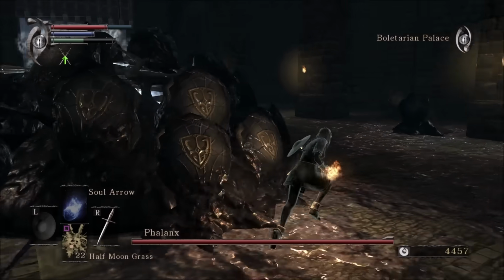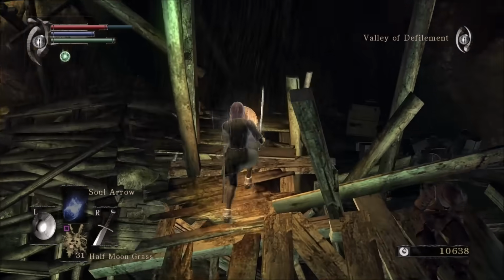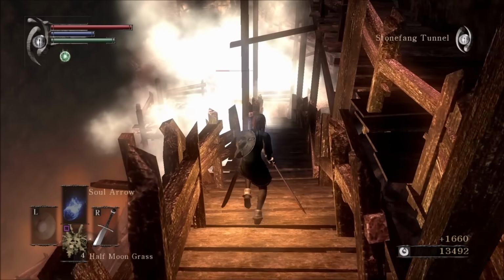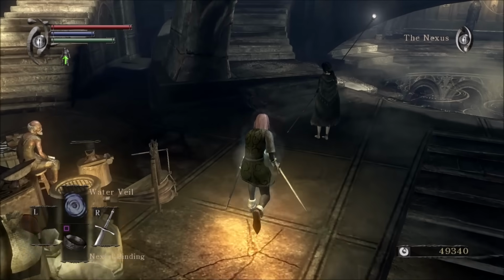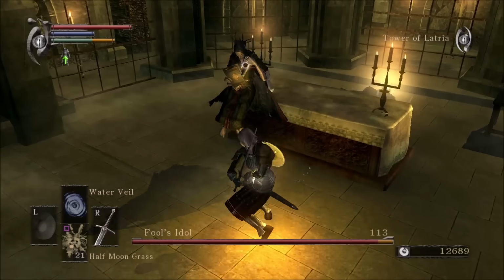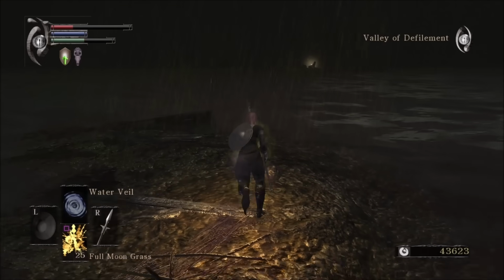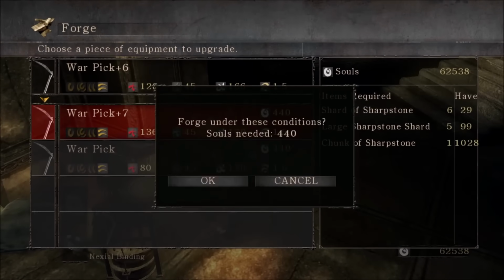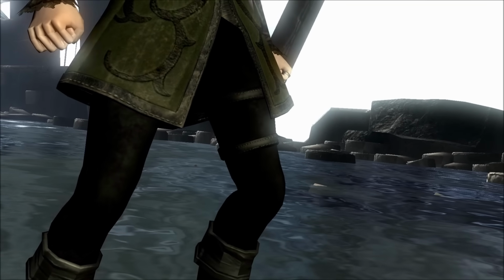Beating Demon's Souls at SL1 With Different Weapons!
How many different melee weapons can you use in Demon's Souls at soul level 1? Probably more than you think, there are more weapons than bosses, so we'll have plenty of choices to beat every boss with a different weapon at SL1. To make it a little more challenging, I am not allowed to use the thief's ring or magic. Going through the levels themselves is where most of the challenge is in Demon's Souls, so I don't want to skip it! Lots of people have been asking for me to try a SL1 in Demon's Souls, so here it is! I hope you enjoy the video :)
-TIMESTAMPS-
00:00 Intro, rules
01:29 1-1, 1-2
04:05 4-1
05:49 5-1
08:59 Stonefang Tunnel
14:31 4-2, 4-3
17:00 Tower of Latria
22:30 5-2, 5-3
25:23 Final levels
-CREDITS-
Unused tracks from Bloodborne OST